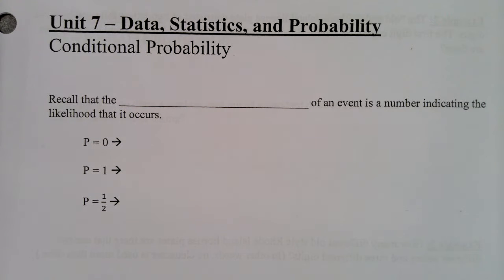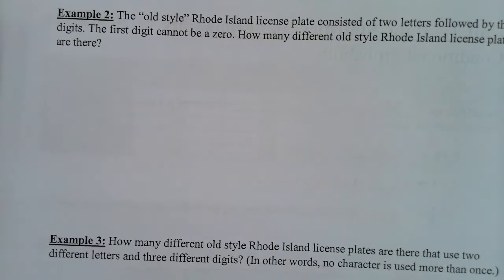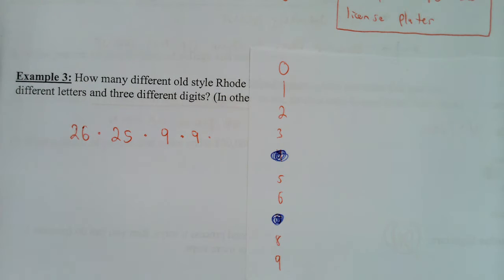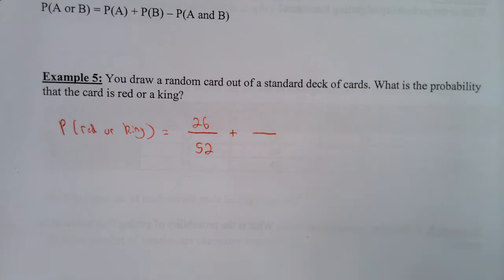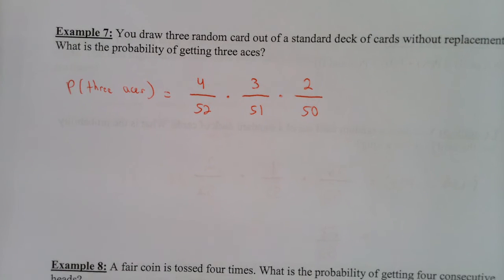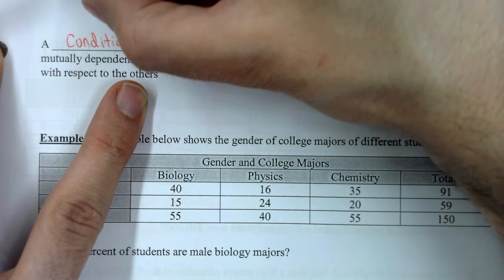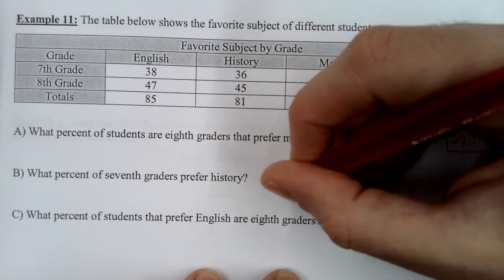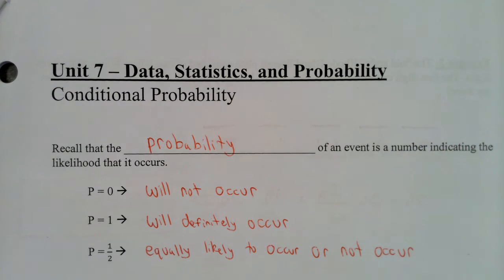Geometry CP - Unit 7 Lesson 6 - Conditional Probability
We previously learned about geometric probability. This video introduces the topic of conditional probability.